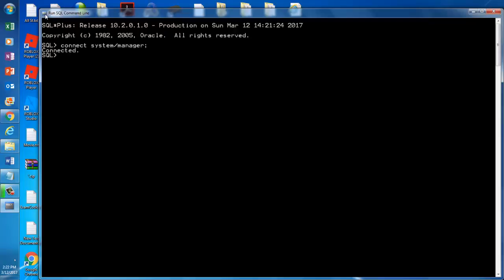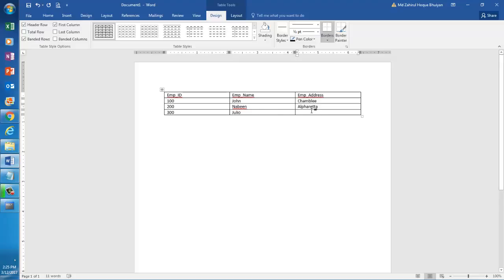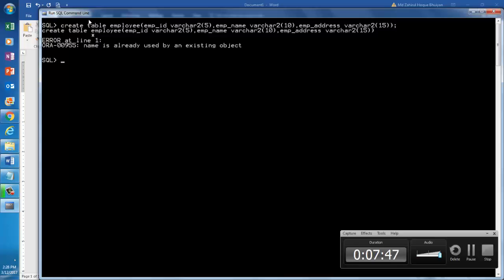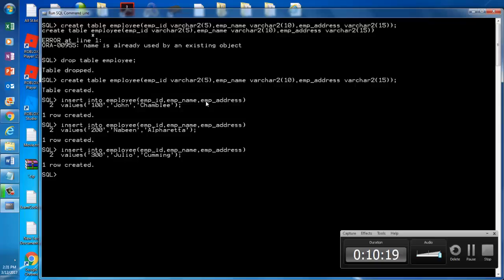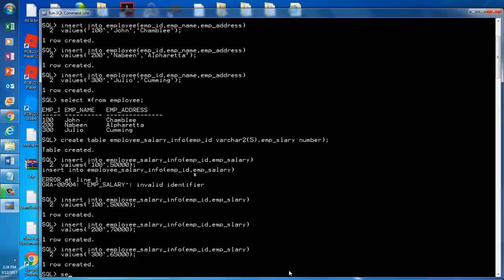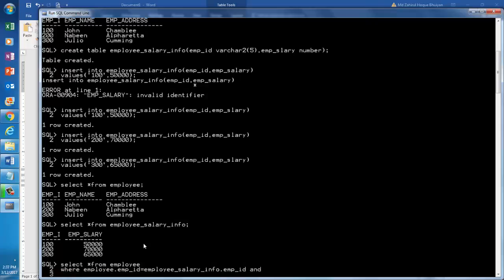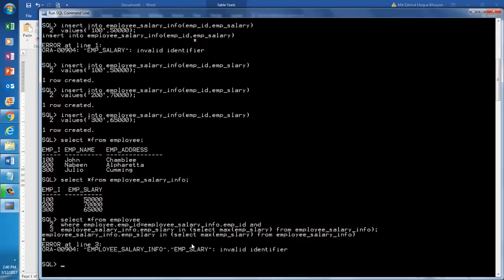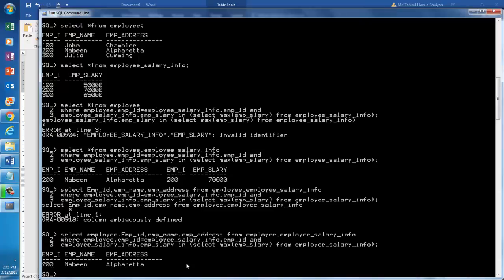Sub Query And How to View All Tables in a Database